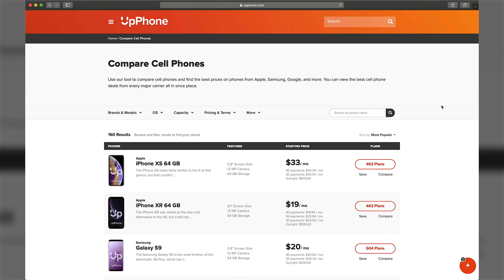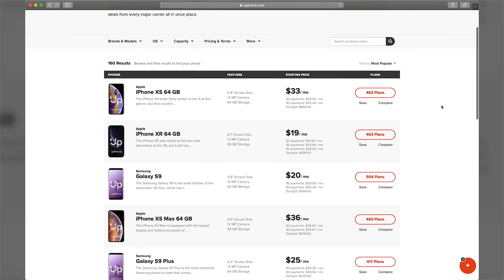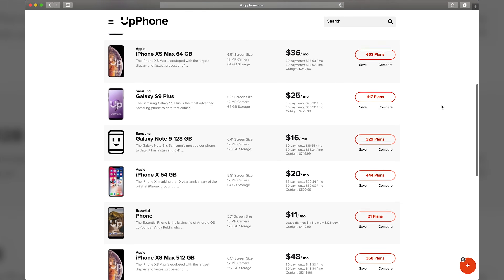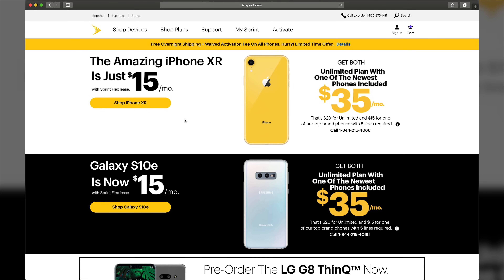My iPhone Turns Off With Battery Life Remaining! Here's Why & The Fix.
Two Apple experts explain why your iPhone turns off with battery life remaining and show you how to fix the problem.

First, it's important to know that this isn't always a hardware problem! Try restarting your iPhone. If that doesn't work, back it up and put it in DFU mode.

If your iPhone battery still isn't calibrated after a DFU restore, you may have to get your iPhone repaired.

If you think it's time to get a new cell phone, check out UpPhone's cell phone comparison tool

Save big when you switch to the Sprint Unlimited Basic Plan

Compare every cell phone, every plan, and every carrier on UpPhone